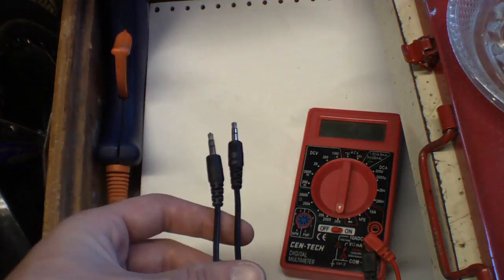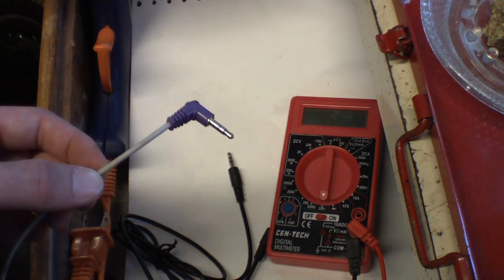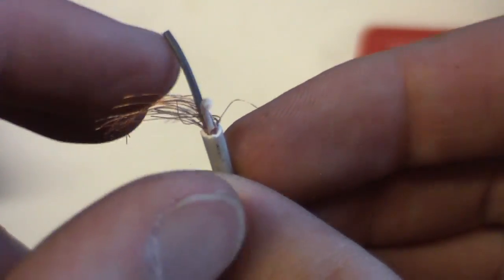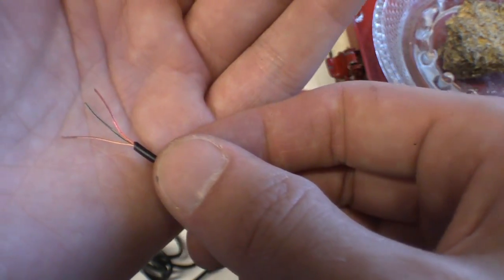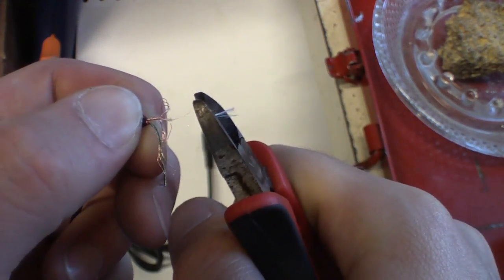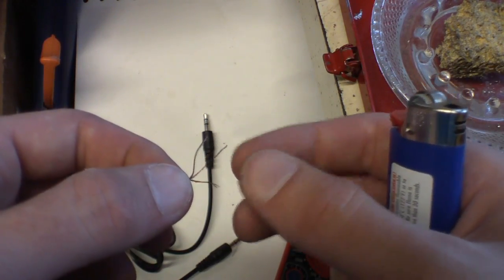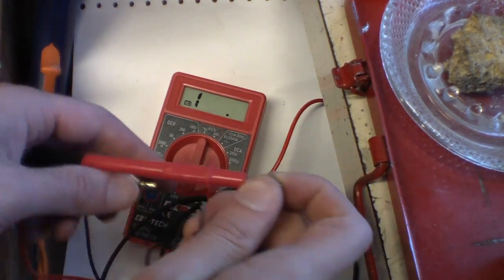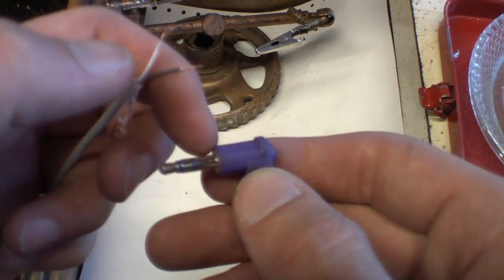How To Fix Headphone, AUX, MP3 audio cable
WARNING! Soldering Is Dangerous! Attempt At Your Own Risk!
Look for Electronics Classes at your school to learn more.

MP3, AUX wire, Headphones, Earbuds, stereo cable, 3.5mm jack, whatever you call it breaks.

In this video I go over how I troubleshoot and fix common audio cable.